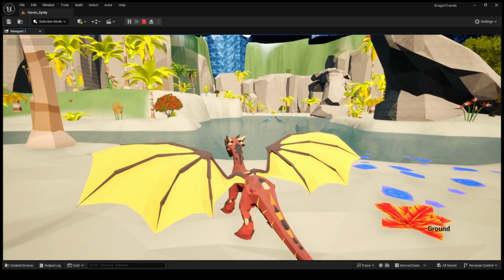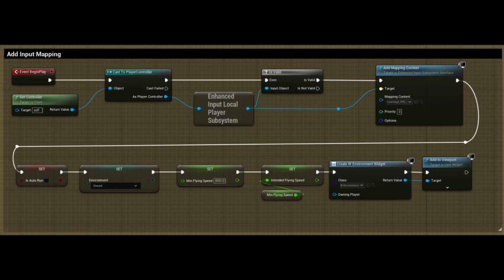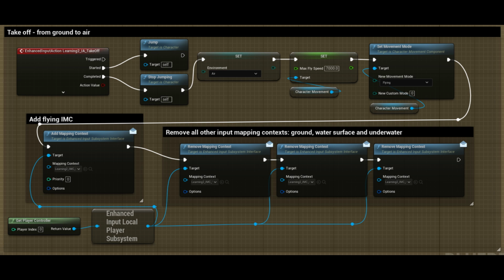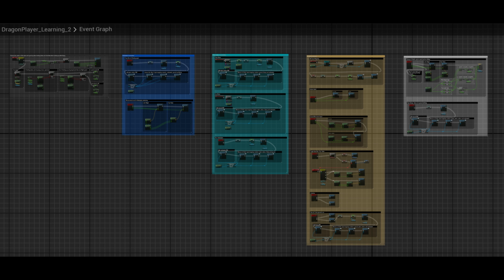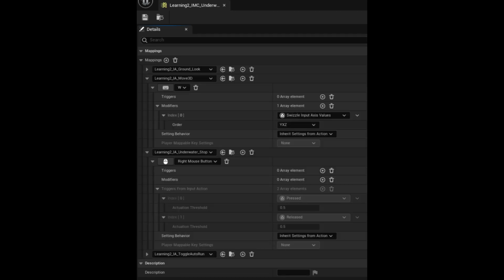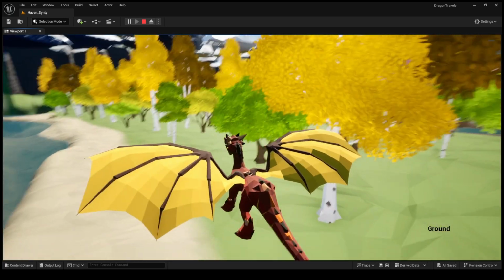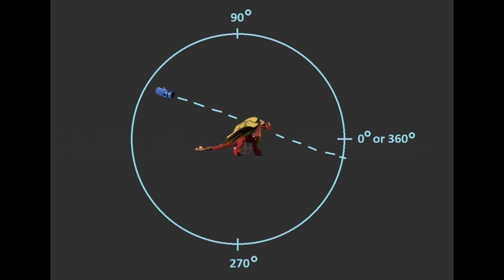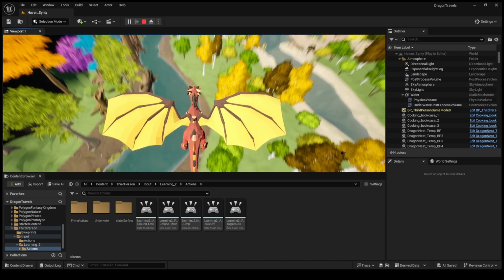Dragon Travels UE5 Locomotion: Water + Underwater + Ground + Air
I am describing my Unreal Engine locomotion system for my dragon to run on the ground, fly in the air, swim on the water surface and swim underwater.

Assets I used:

Dragon:
Unreal Engine Marketplace (FAB) /listings/f34d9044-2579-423e-aeeb-fa089e411e49

Landscape:
Synty Store /products/polygon-nature-pack
Synty Store /products/polygon-nature-biomes-season-two
Synty Store /products/polygon-nature-biomes-season-one
Unreal Engine Marketplace (FAB) /listings/9841fee2-683f-4e68-adb8-bafec270a251

UE5 Enhanced Input Mapping System (input actions and input mapping contexts)

UE5 Third Person Character - I build on top of this

Toggle Auto Run - there is probably a better solution that doesn't use a looping timer but I don't know yet
Unreal Engine Forums /t/auto-run-on-key-press-toggle-like-mmos-usually-have-ue5/621061/2

Changing between input mapping contexts
Unreal Engine Forums /t/how-to-change-between-multiple-input-mapping-contexts/1146354/2

Swimming tutorial + setup water physics

Swimming tutorial that uses a ready made ocean system but this is where I learned about setting the water Z when your character overlaps with the water

Super hero flight - this is a difficult video but I come back to it for ideas as I learn new UE5 concepts

How to display text on the screen - my solution is a mix of these 2 videos - the first one only displays static text. The second one displays static text based on an event. I want to display a variable from my character blueprint so in the get value function in the UI widget I need to call GetPlayerCharacter - CastToDragonPlayer_Learning2 (replace this with your character blueprint class name) - Environment (this is my variable name) - EnumToString - ToText(String) - ReturnNode
Get a character blueprint variable to show on the screen
Unreal Engine Forums /t/getting-variable-to-display-on-screen/80598/4